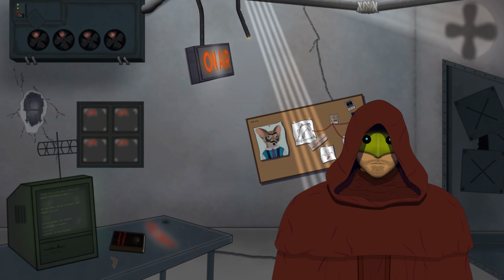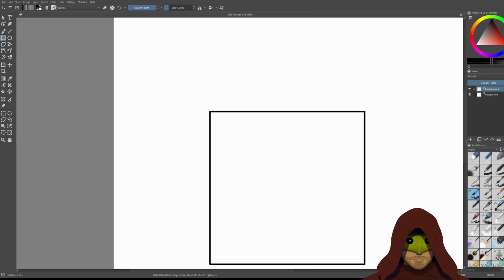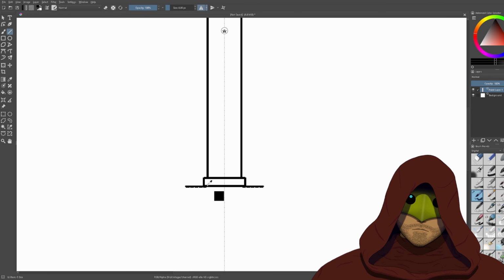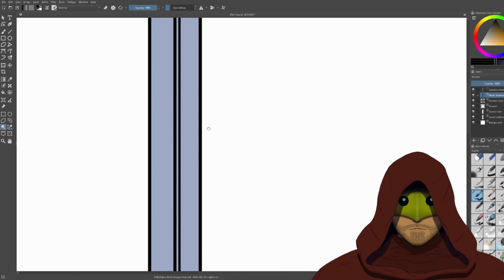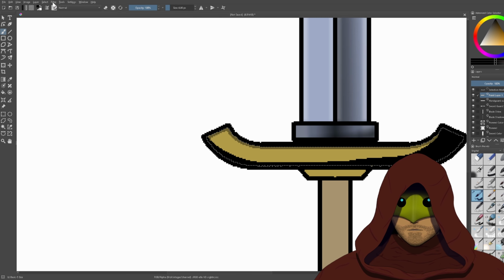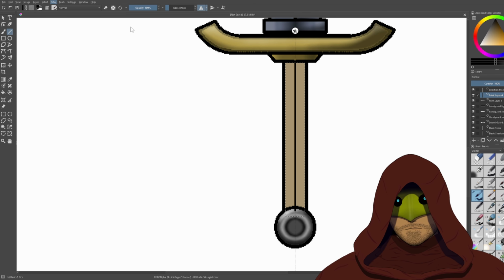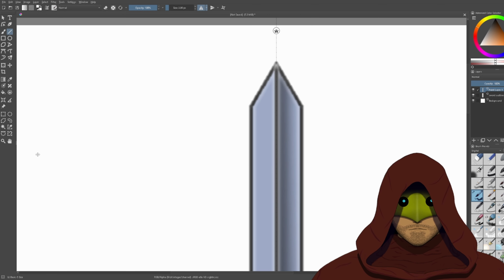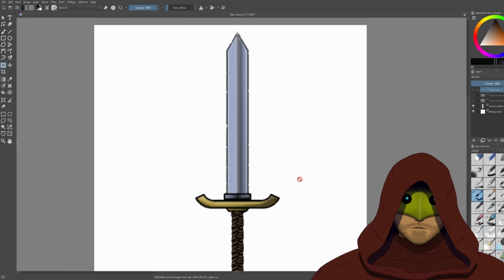Skillless Art Walkthrough - Making Digital Art Without Talent or Ability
So many people think art needs SKILL and TALENT. Maybe in the past, but these days a lot of new techniques and tools allow people to do art without needing such advanced abilities. Today we go over some of the techniques and tools to make art and showcase a walkthrough of making a sword when you don't have talent. Using selection and blur for 90% of the creation, let's use the basics to compensate for a lack of artistic creativity!

All this done by someone notoriously untalented in art!